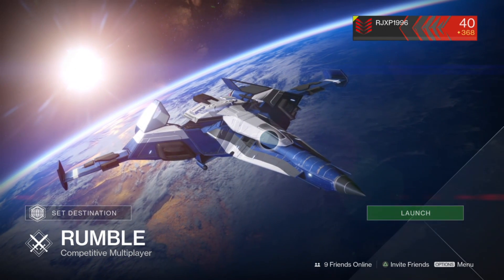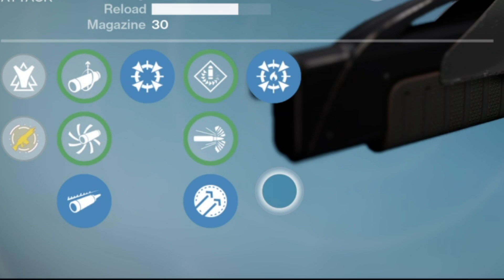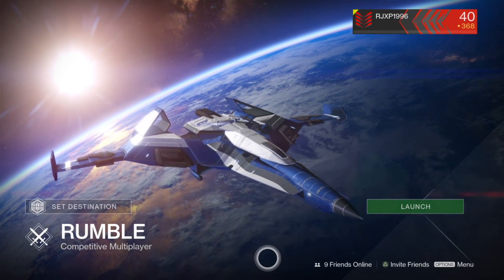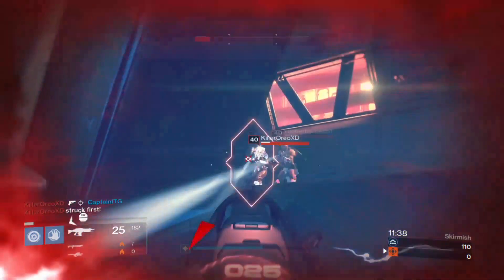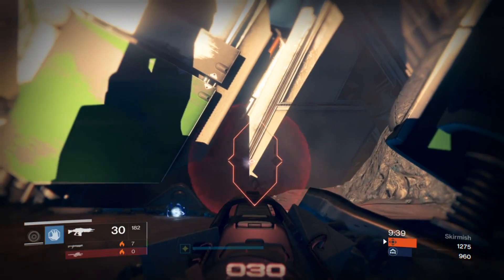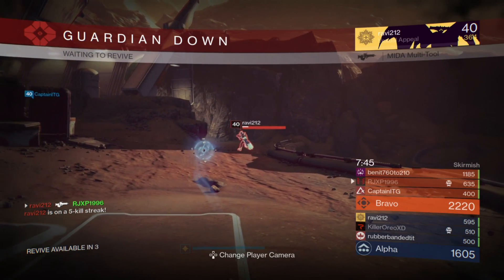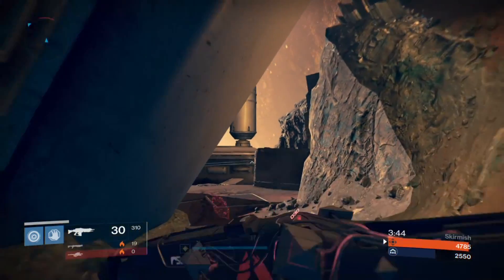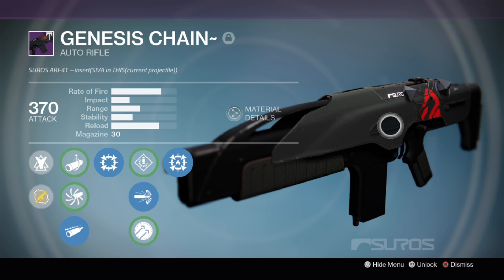Genesis Chain~:Legenday Weapon Showcase